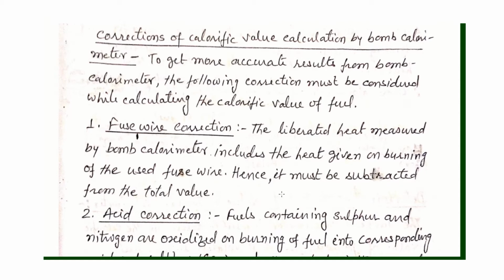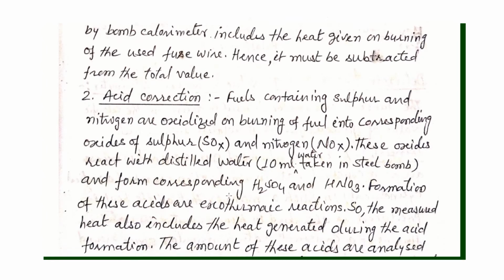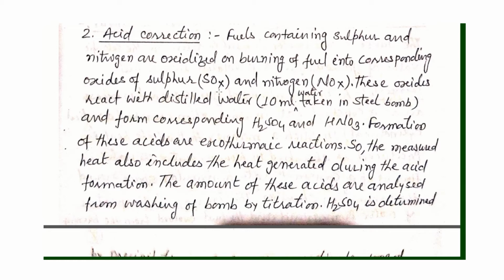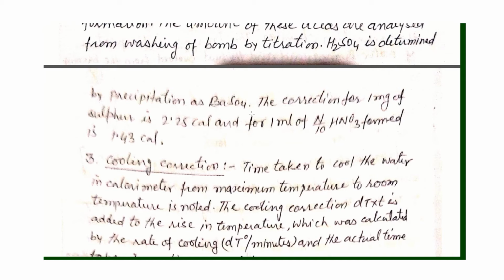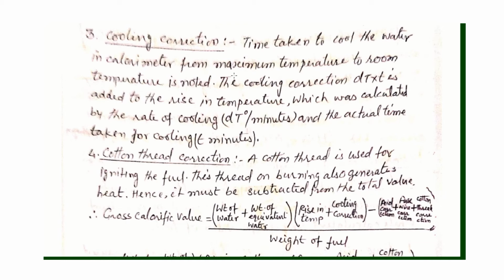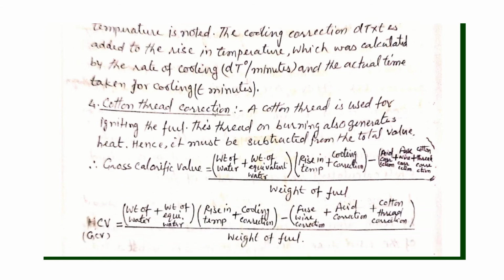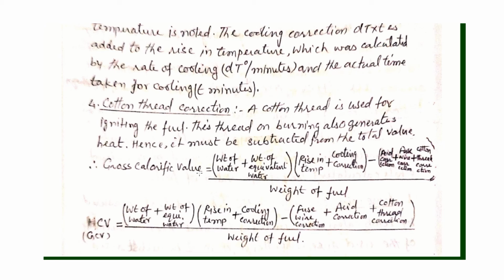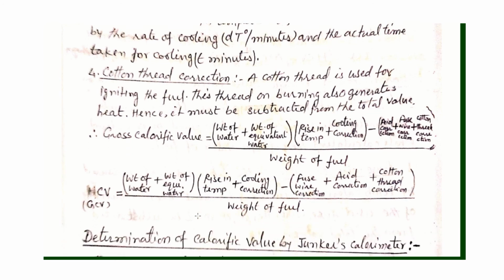Bomb Calorimeter Part 3 By Dr. Sunil Gadhwal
Title-Bomb Calorimeter Part-3 By Dr. Sunil Gadhwal
Unit-II Fuel
Class- B.Tech. I Year, RTU Kota
Subject-Engineering Chemistry

Stay Updated! 🔔